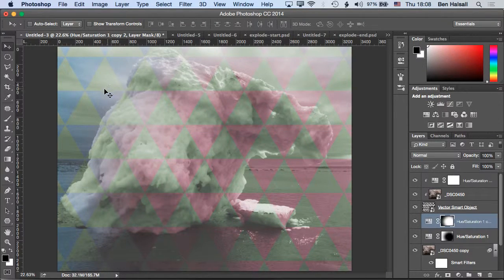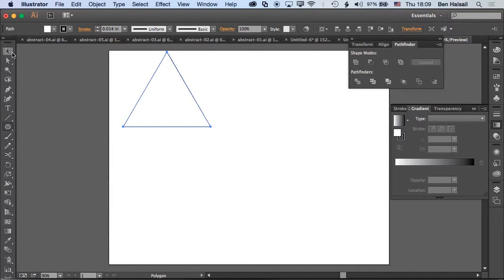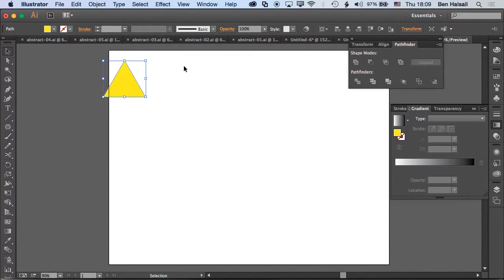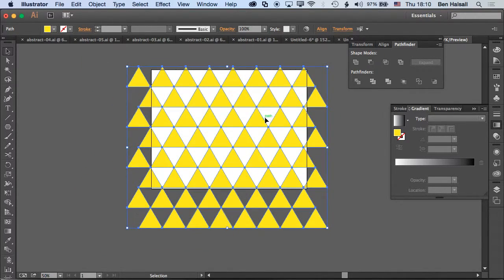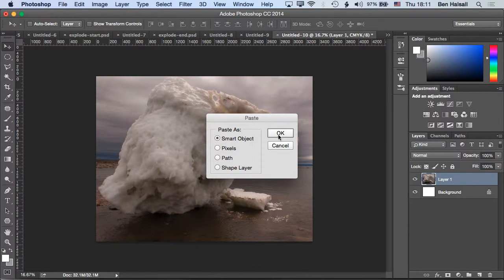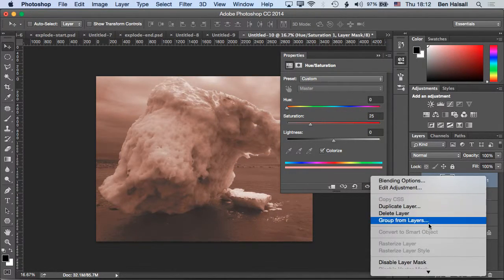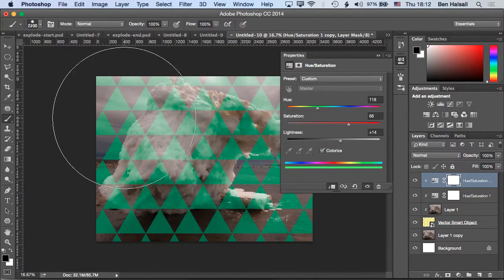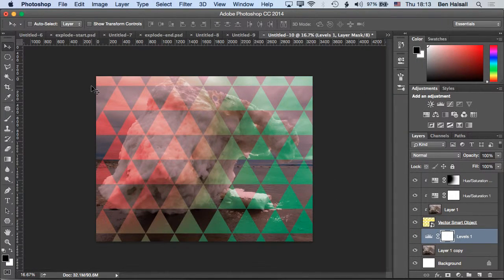Illustrator & Photoshop: Using Patterns to Mask Layers in Photoshop